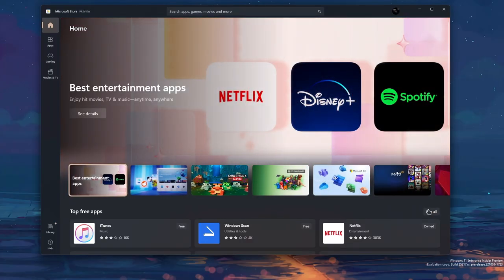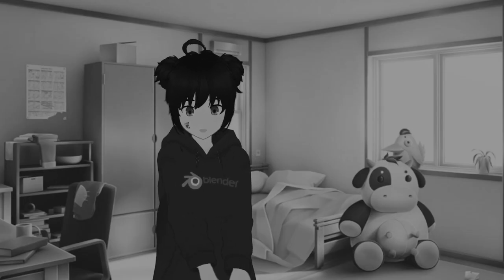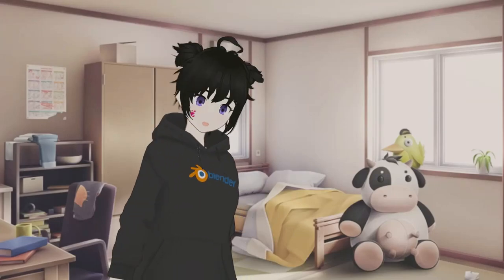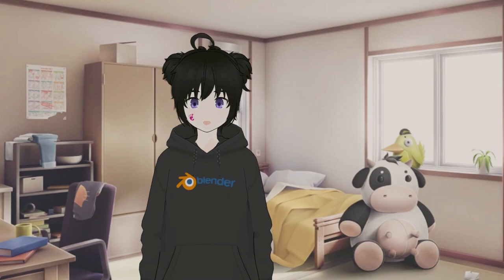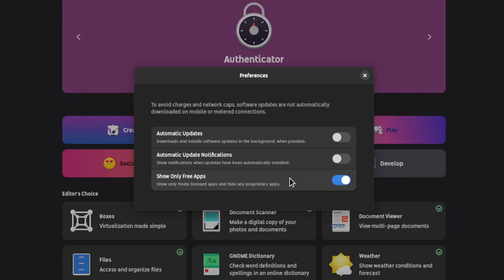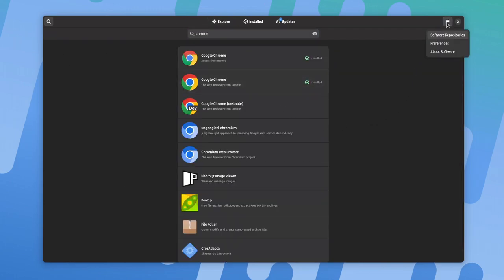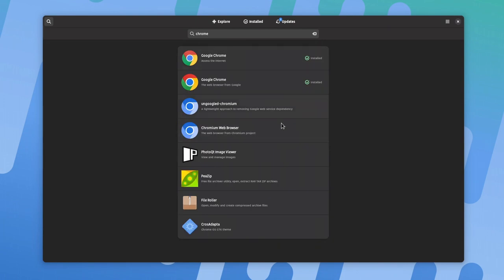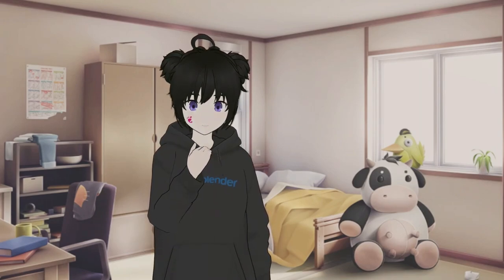my Windows top request, Ft GNOME Software 44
Windows Store really needs an "open source" apps filter, but GNOME gets it instead

Music
at 0:28 is frrom Soundraw ai